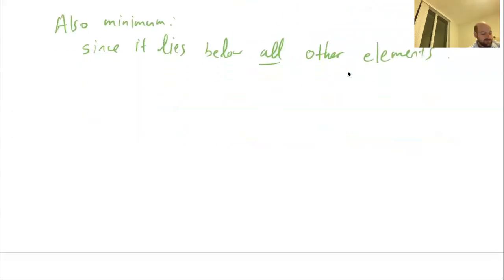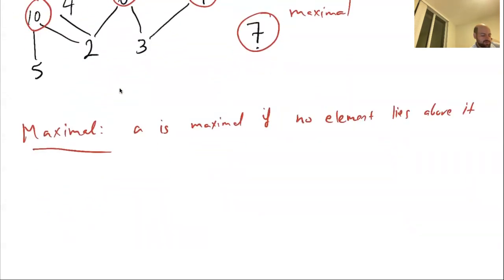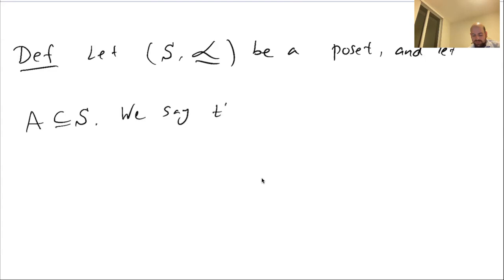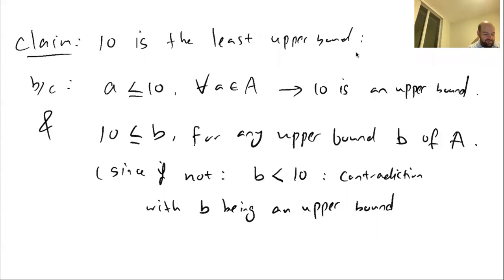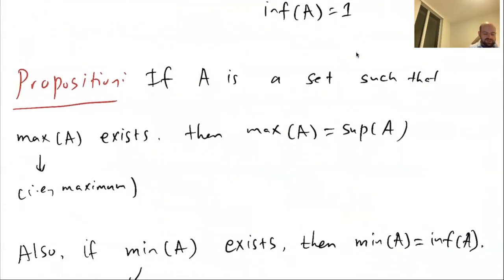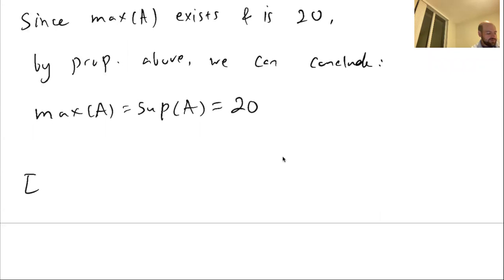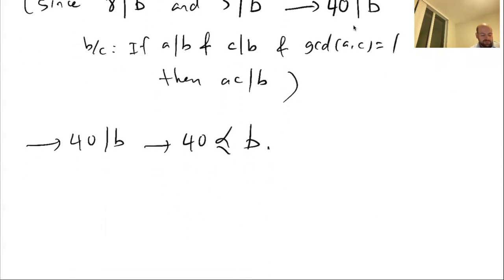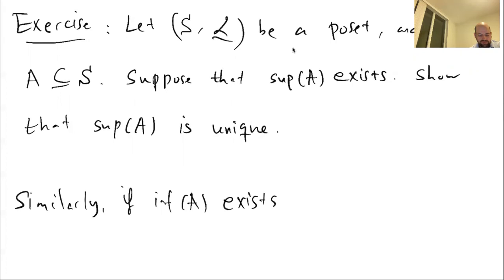Lecture 22 (Discrete Mathematics I)-part 2